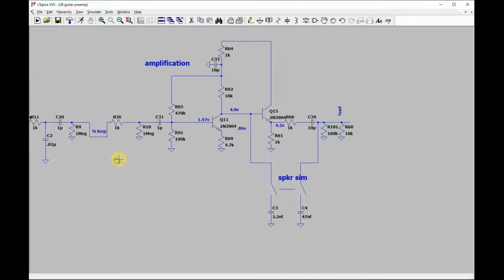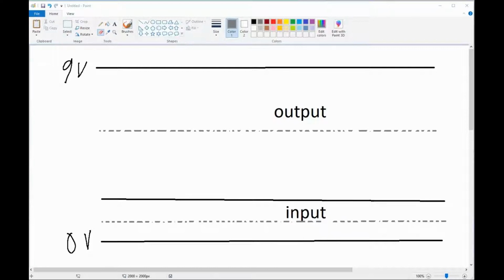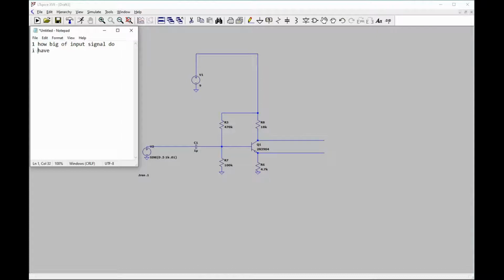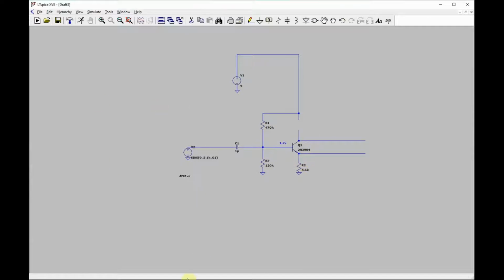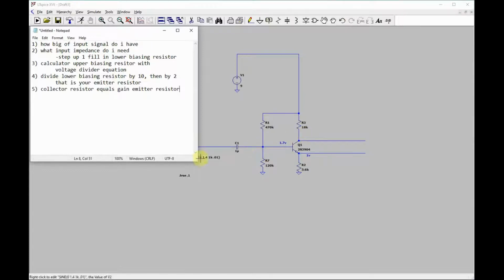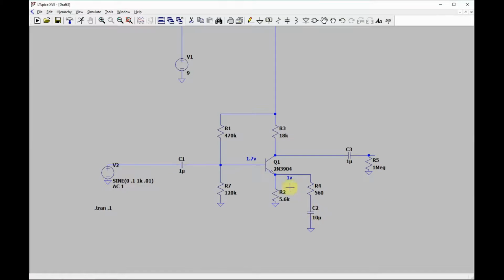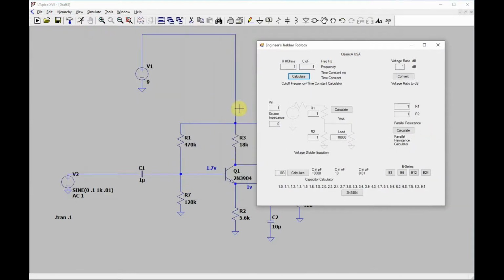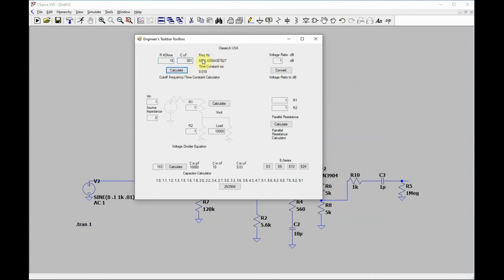Guitar Preamp Series - Video 8 Amplification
Hi there.  This is the eight video in a series about how I built a guitar preamp.  This video talks about the steps I typically use to make a class A amplifier.  Other modifications like a dc coupled emitter follower, and emittor resistor bypassing are discussed as well as filtering gain stages to prevent unwanted oscillations.

I've labelled the resistors where the input biasing resistors are R1 and R2, the collector resistor is Rc and the emitter resistor is Re:

R1  Rc
R2  Re

The steps I use are:
  1) How big of an input signal do I have?  Call this Vsignal which is Pk-Pk.  (add a little cushion to your signal)  That determines where your emitter bias is = 1/2 of Vsignal=Ve.  Make a note of the emitter bias voltage Ve
  2) What input impedance do I need?  Go up one value in the E12-series and make that your lower input biasing resistor = R2.  For example if you need input impedance of 120k, R2 would be 150k.
  3) The base should be biased or set at Vb=Ve+0.7.  Choose the upper base biasing resistor R1 such that Vb is set at Ve+0.7.  You will need to use a voltage divider calculator or solve for that value yourself for R1.  (Look up voltage divider equation if needed)
  4) To find the emitter resistor Re, divide the value of R2 by 10, then use half that.  (or divide by 20).  For example, if R2 is 150k, Re would be 75k, so choose something close like 82k.
  5) To find Rc for maximum gain, find out how much voltage is available for output.  Total Voltage - Vsignal is the available voltage for output.  Divide that number by the signal voltage to get the gain.  For example you have a 9v battery.  You are using 2 volts total for the input.  That leaves 7 volts for your output voltage.  7/2 is 3.5 and that is your gain.  Rc=Re*gain or in this example Rc=Re*3.5.  This comes from the gain formula that Rc/Re is the gain.